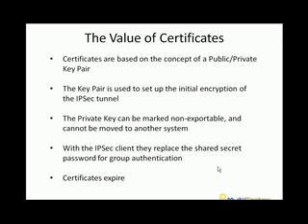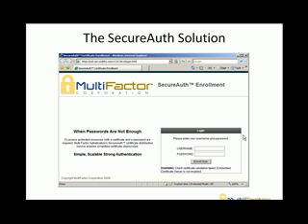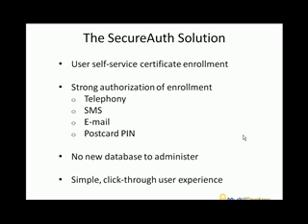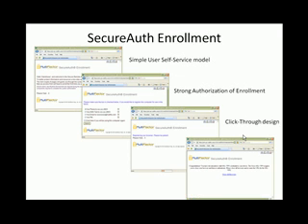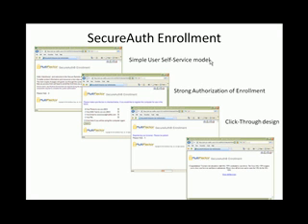SecureAuth for Secure Cisco Remote Access Part 2 of 3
SecureAuth provides true second factor authentication to Cisco IPSec VPN. In Part 1 the Cisco IPSec client is discussed. Part 2 details Certificates with the Cisco IPSec client. Part 3 shows the ease of utilizing SecureAuth to provide two factor authentication to Cisco Remote Access VPNs.